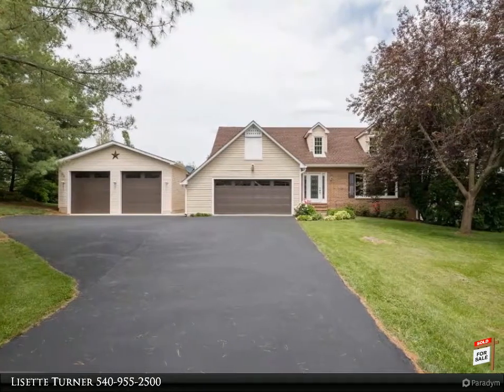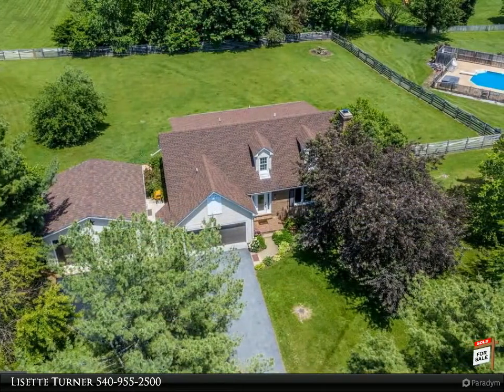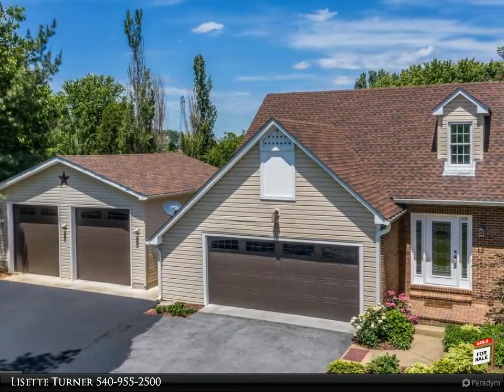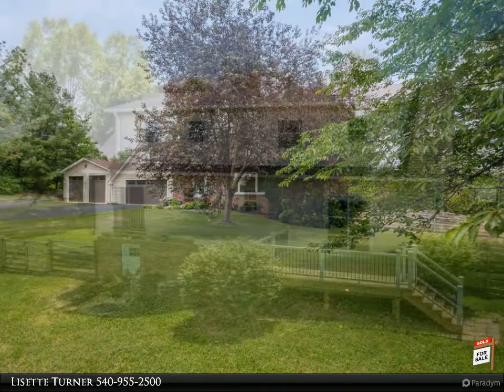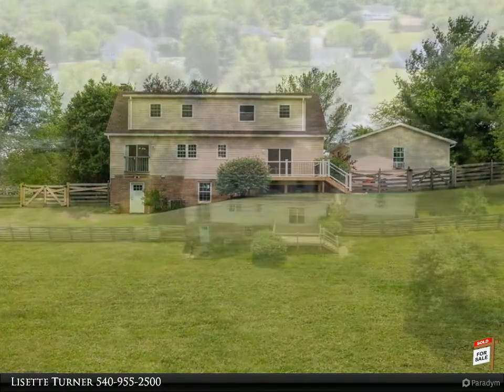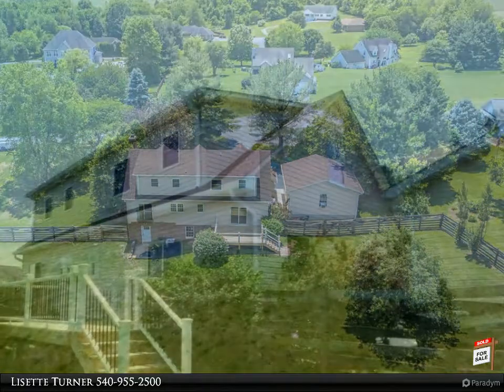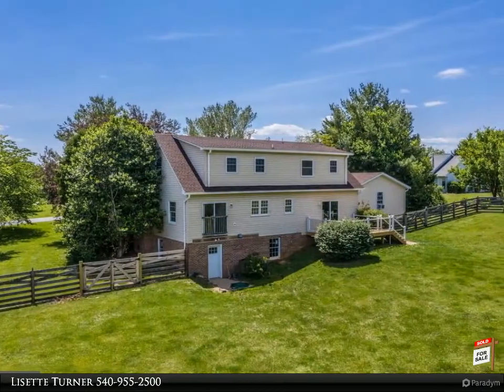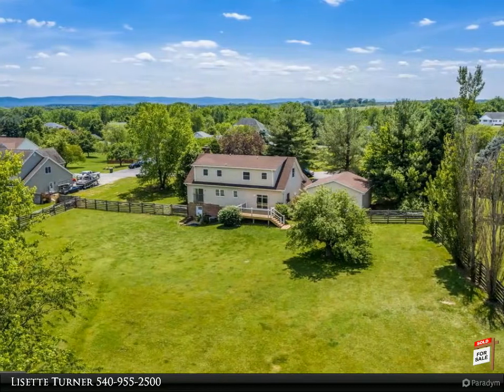102 Christopher Court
A welcoming Cape Cod in Cloverdale Heights! Nestled at the end of a quiet cul-de-sac! Cloverdale Heights is well located for anyone going anywhere! It is only minutes to The VA state line and Route 7E as well as minutes to Charles Town and Route 9E. As you drive up it will be very evident that the owners of this home have taken excellent care of it, added many new features, and have done most of the important renovations! The front of the home has a lovely flower lined walkway & the mature trees create shade, privacy and a park-like setting. The driveway is asphalt and the new Southwestern styled custom leaded door with sidelights gives the home a special appeal. You will love the fact that there is not only a 2 car attached garage with a new door, but a 2 car detached garage that is heated and cooled as well. The detached garage was built 4 years ago and has two 9 foot doors that will accommodate a large truck. The roof is only 2-3 years old, all of the windows & doors accept the exterior dining room door have been replaced and the windows are "Energy Star". The large board fenced yard is very private, backs to open land & offers lovely pastoral and mountain vistas! The 5' high fence is perfect for containing larger dogs and the deck which was just replaced is perfect for entertaining. The kitchen and all 3 baths have been totally remodeled & redesigned by Mountaineer, a well respected kitchen and bath company in 2020, and offer high end cabinetry, granite countertops, porcelain & glass tiled backsplash / surround, rectangular porcelain floors & more! In the primary bedroom there is a sitting area & separate full bath w/ tiled shower and a claw foot tub that has a handheld shower head. You'll enjoy sitting in the living room by the stone fireplace that has an insert for maximum efficiency. The large sunken family room has engineered wood floors and a new sliding door to the deck and backyard. In keeping with the Cape Cod style, there are many wonderful dormere ...

2 full bath, 1 half bath

Lisette Turner
CENTURY 21 Redwood Realty